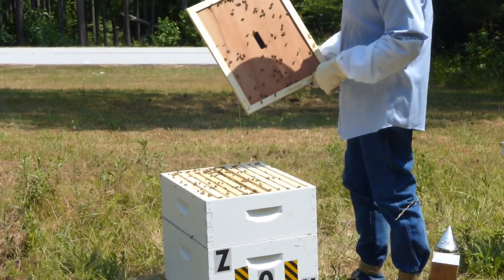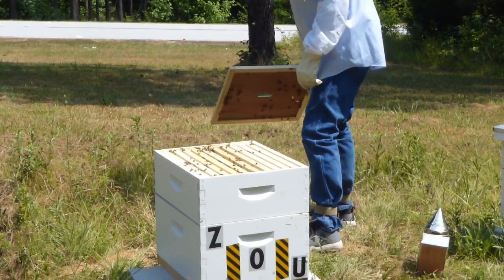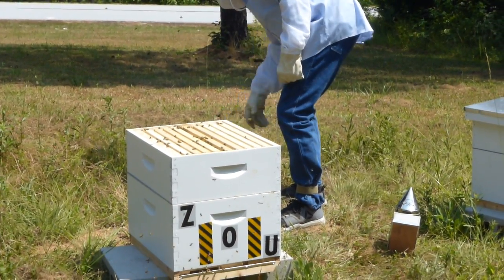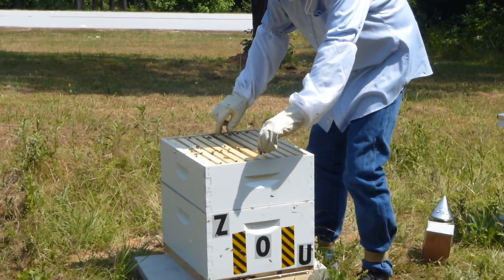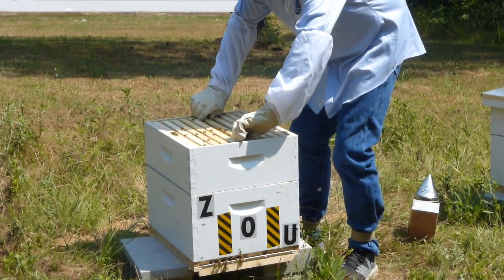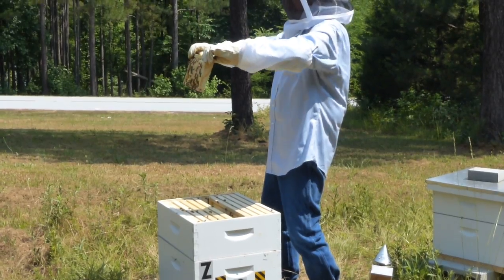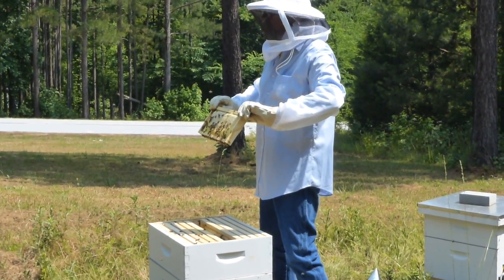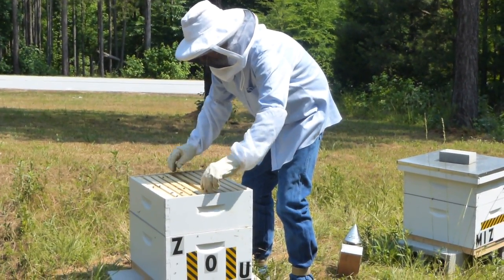Charlie beekeeping June 2